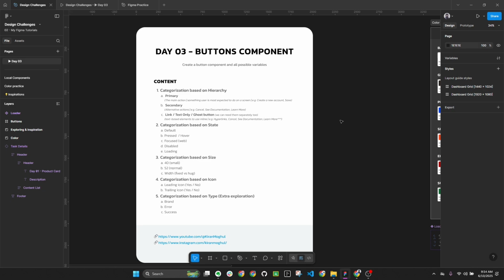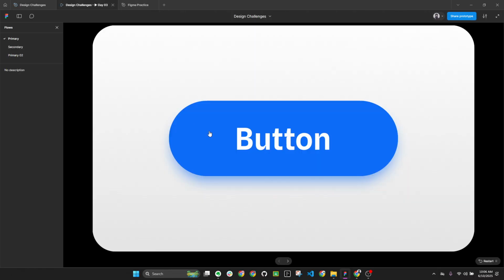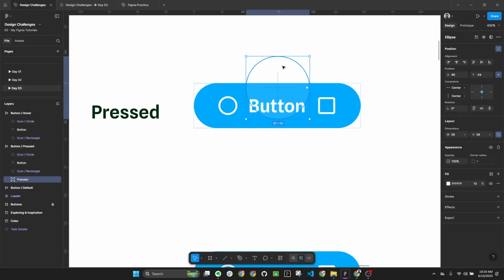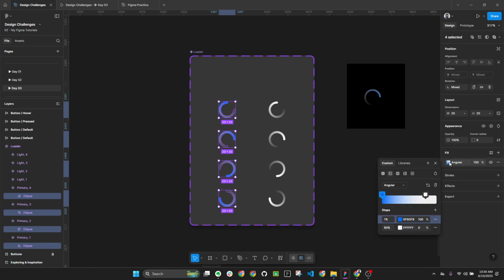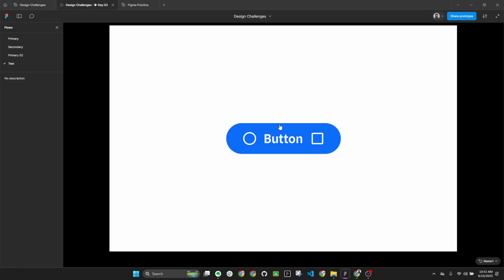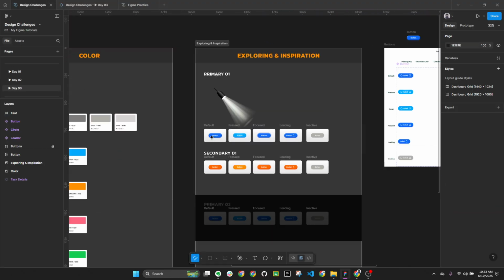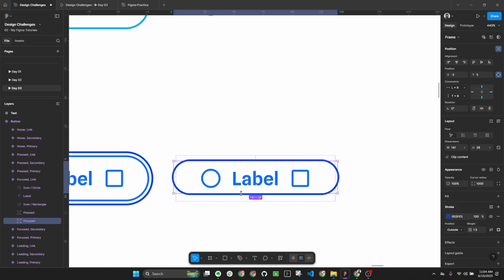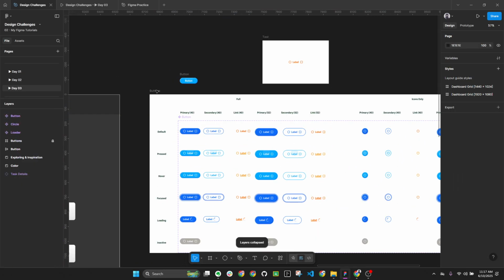3. How to Create Primary Button Component in Figma | UI Tutorial for Beginners Design System Basics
🎯 In this full tutorial, you’ll learn how to create button components in Figma from scratch — perfect for beginners building their first UI design system or product interface.

We’ll cover everything you need to know to design, organise, and polish button components like a pro:

▸ Understanding button hierarchy
▸ Setting primary, secondary, and tertiary button types
▸ Choosing the right colours, icons, and sizes
▸ Applying interactive states (default, hover, pressed)
▸ Adding shadows and elevation for clean visual depth
▸ Using variants and auto layout for maximum flexibility

Whether you're working on your design portfolio or building a reusable design system in Figma, this video will give you the structure and techniques you need.

🔧 Tools used: Figma, Design Tokens, Auto Layout

🧠 Perfect for:
Beginner UI/UX Designers
Aspiring Product Designers
Anyone learning Figma and component-based design